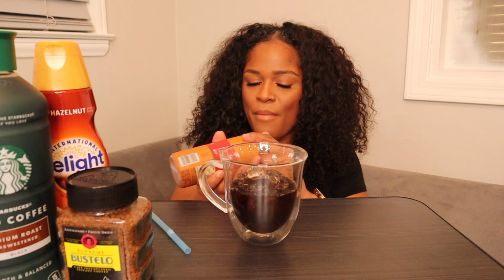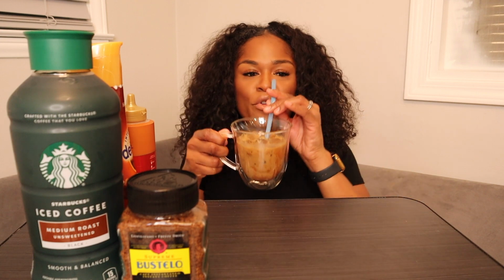STARBUCKS ICED CARAMEL MACCHIATO W/ESPRESSO | UPDATED RECIPE | VLOGMAS DAY 16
HEY MILLEYROCKS,
Today, I'm making an iced caramel macchiato with espresso. You guys will love this recipe!!! See y'all tomorrow!